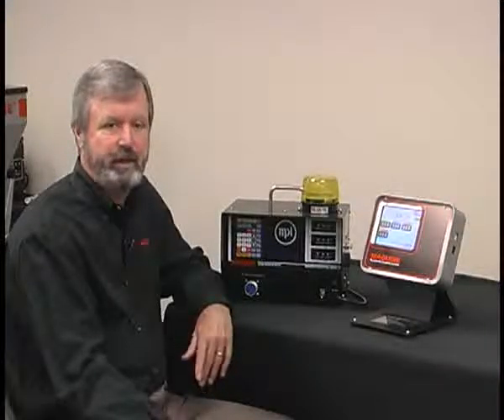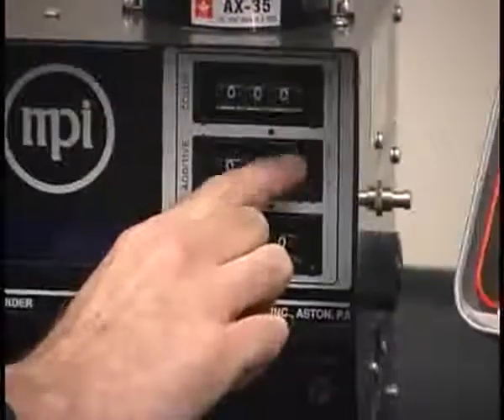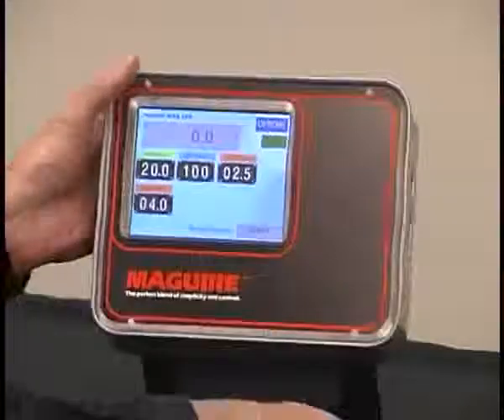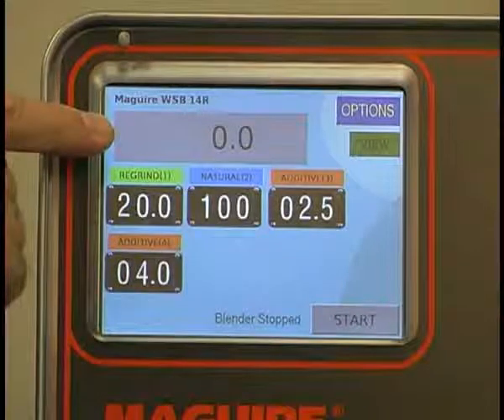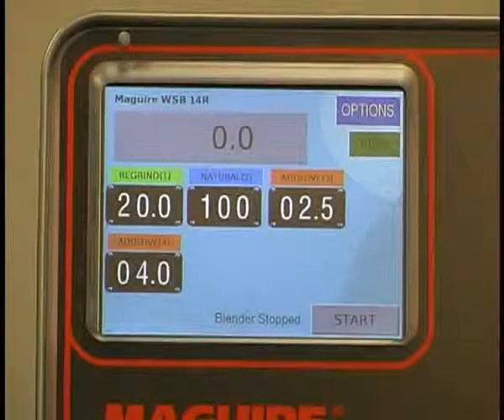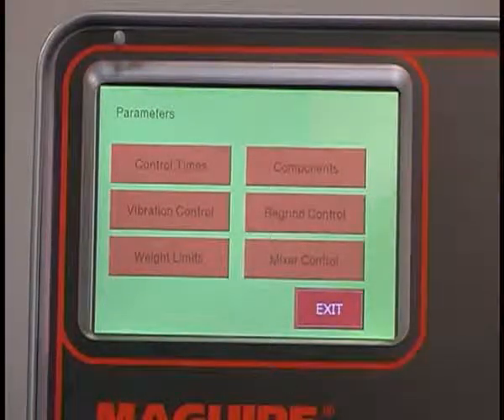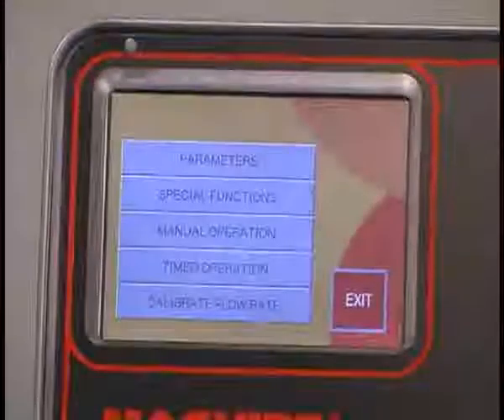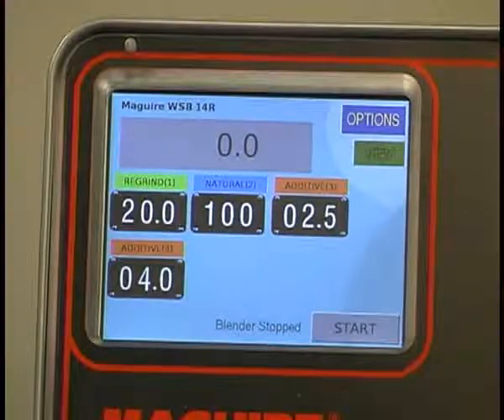MAGUIRE - Touchscreen Controller.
Touchscreen controller explained.